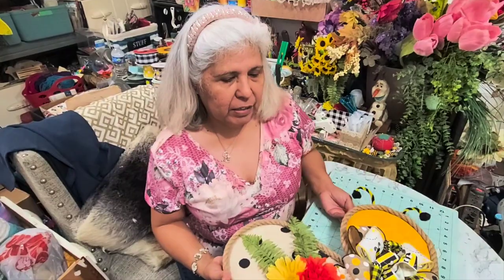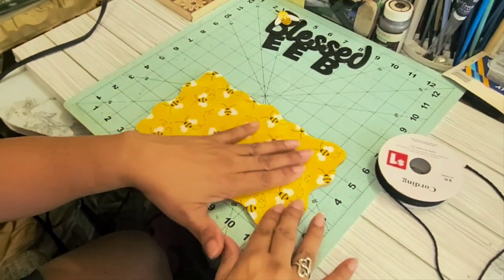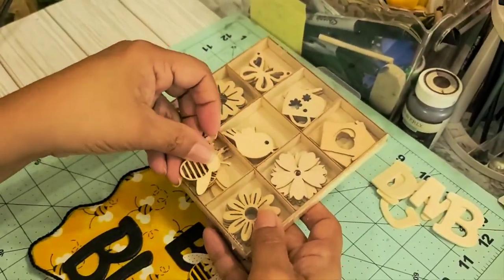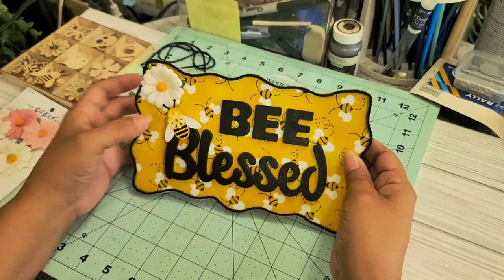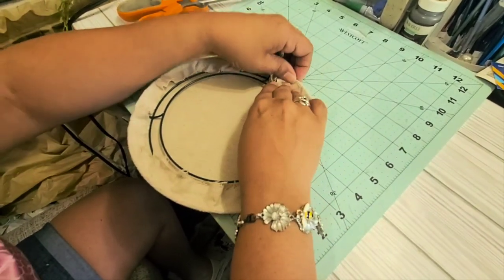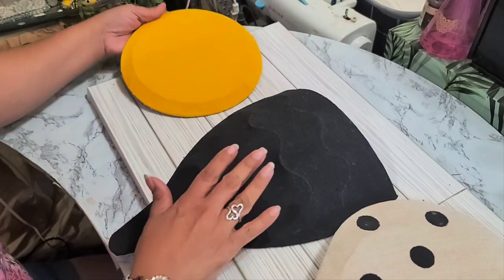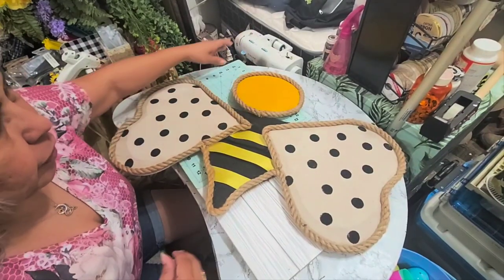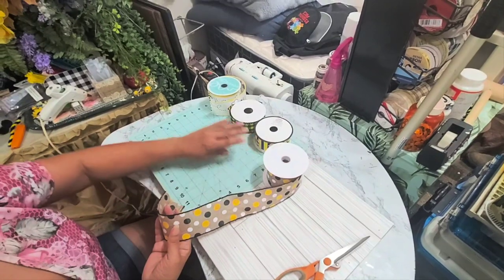Honey Bee Heart Wreath marmaid tail Honey DIY Crafts Spring Decor Dollar Tree Crafting With Ollie